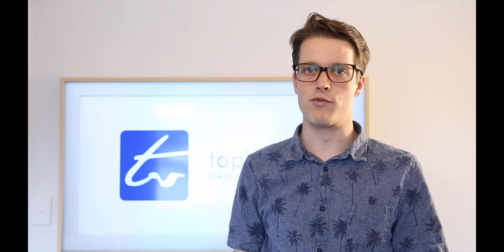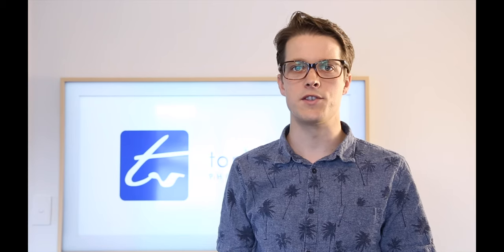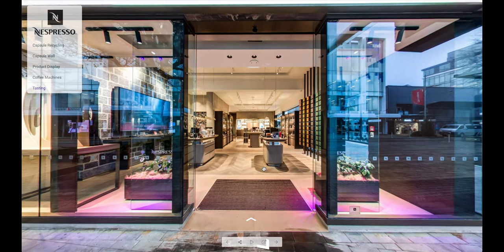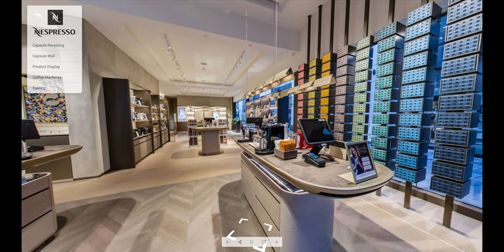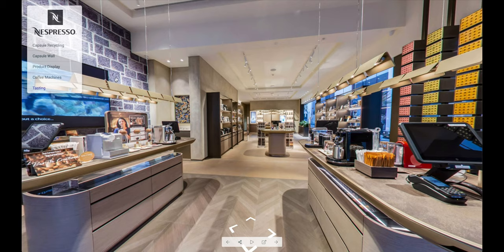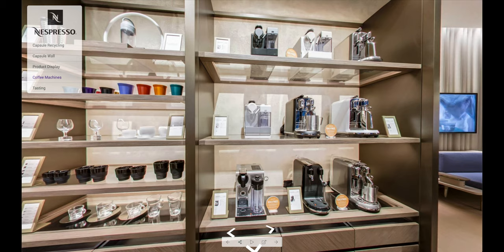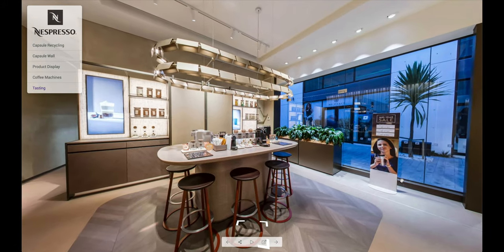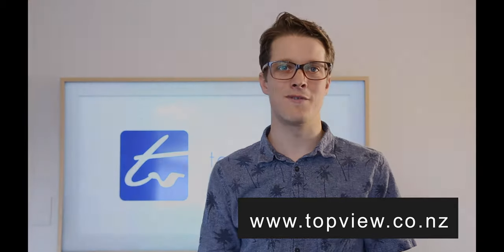Retail Virtual Tours - Nespresso Boutique example - narrated overview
Narrated screen recording of a custom retail virtual tour - In this case a Nespresso Boutique example. To try the virtual tour yourself and to explore more retail virtual tour examples, head

topVIEW Photography, located in Auckland but photographing New Zealand wide, is a specialist photography business offering expertise in 360° photography and virtual tours.